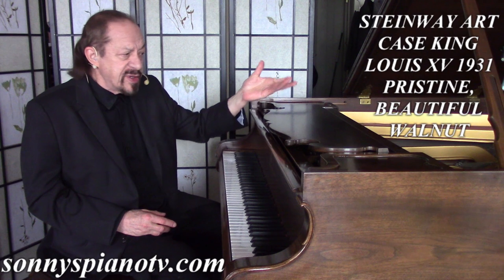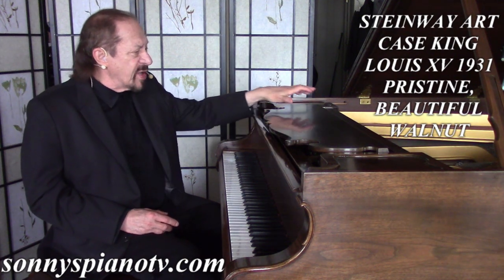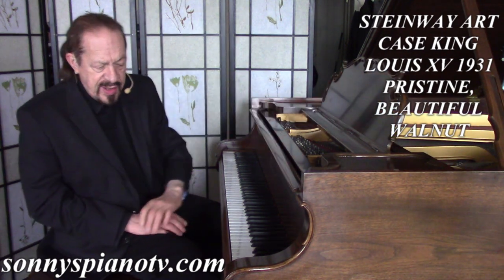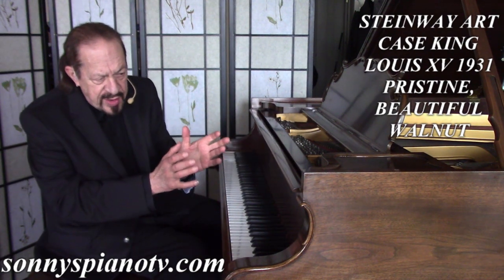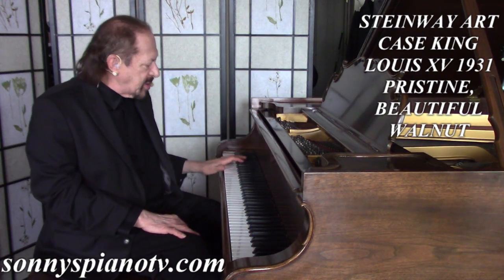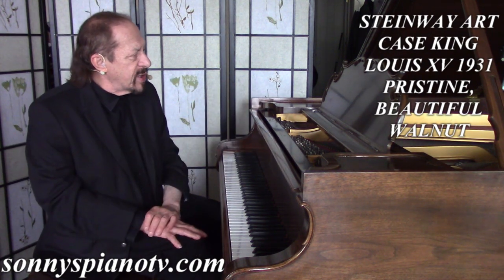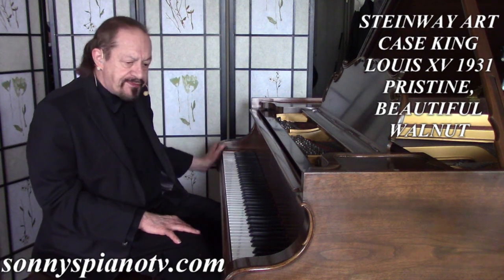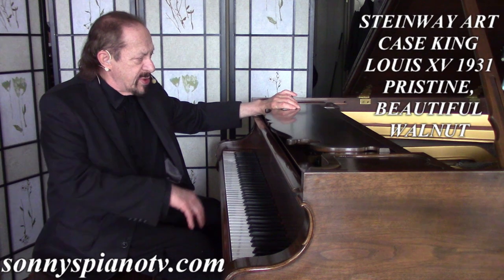STEINWAY ART CASE KING LOUIS XV (FOR SALE!)1931 PRISTINE, BEAUTIFUL WALNUT $29,950.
NATIONWIDE SHIPPING! SONNY'S ONLINE PIANO STORE! Beautiful Case King Louis XV Steinway Model M 5'7" Grand Piano, walnut, made in 1931, pristine, all excellent condition original Steinway parts and finish. Served as a furniture piece. Practically no playing time. Immaculate condition. One previous owner they kept lid closed and piano covered for most of its lifetime. We call these kinds of piano "time travelers" as they are in like new condition even though this one was made in 1931. Rich, sublime Steinway M tone and responsive action. Worldwide shipping. Free after delivery tuning and warranty. Questions?